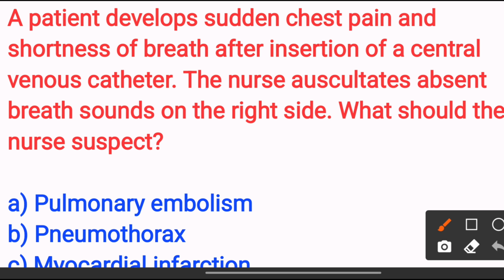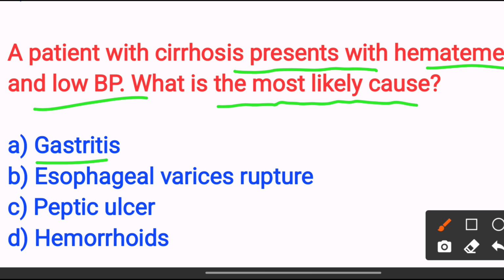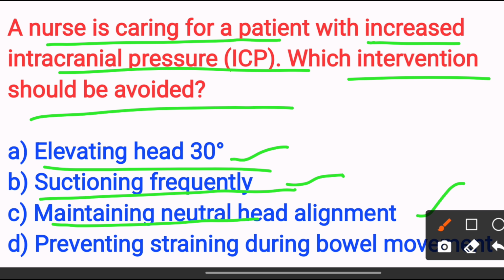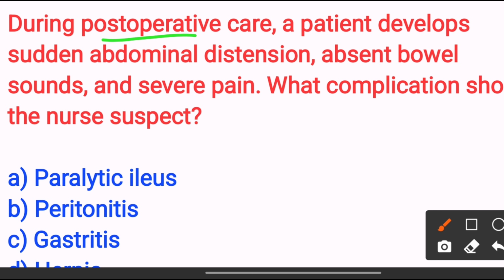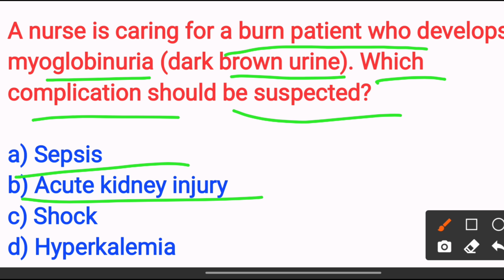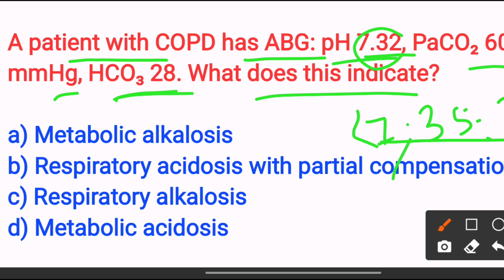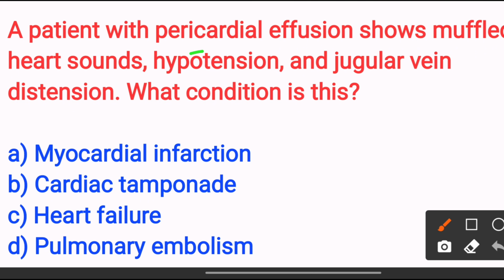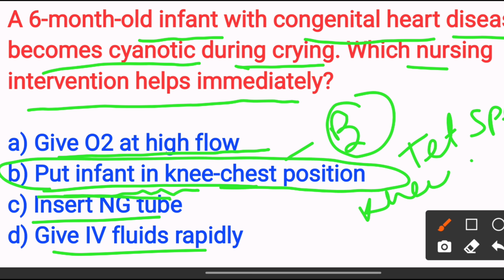“NORCET 9 Mains | Day 3 NCLEX Scenario Based Questions & Answers | Nursing Exam Practice 2025”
Get ready for NORCET 9 Mains 2025 with this Day 3 NCLEX-style scenario-based questions and answers video. These practice questions are designed to help you build strong clinical reasoning skills, boost your exam preparation, and improve your chances of success.

In this video, you will find:
✅ Scenario-based NCLEX Questions for NORCET Mains
✅ Detailed Answers & Rationales for better understanding
✅ Nursing Exam Practice aligned with AIIMS NORCET 2025 pattern

Perfect for aspirants preparing for NORCET, AIIMS, ESIC, RRB, State Nursing Exams, and NCLEX-RN.